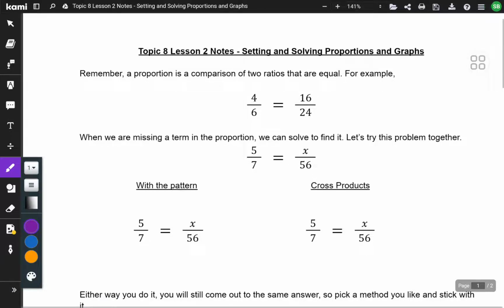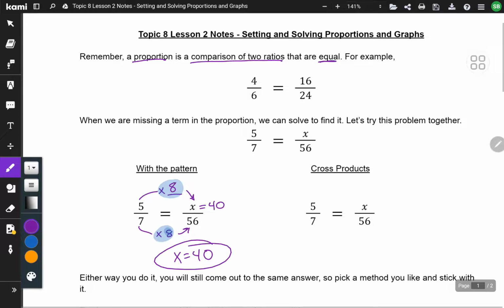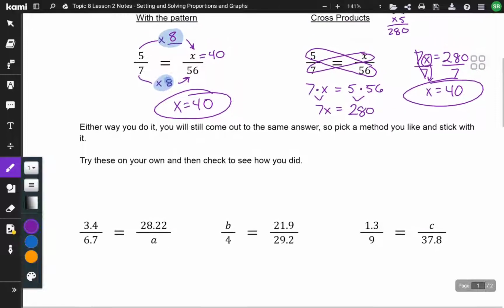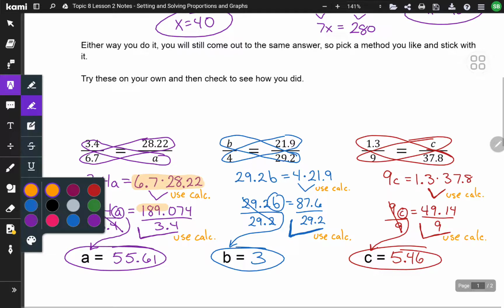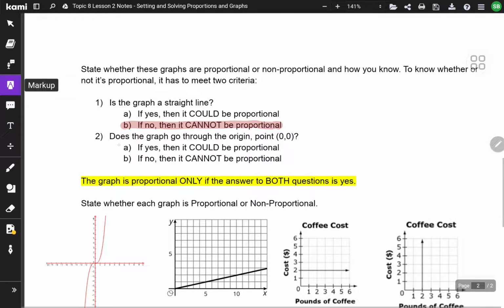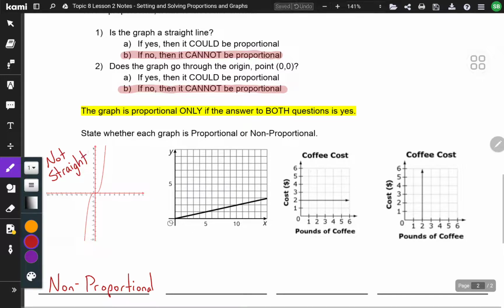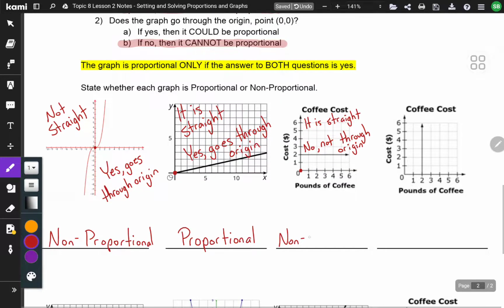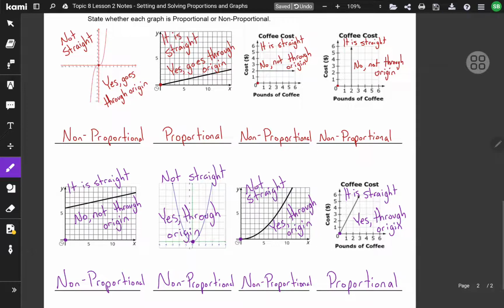Topic 8 Lesson 2 Notes - Setting and Solving Proportions and Graphs